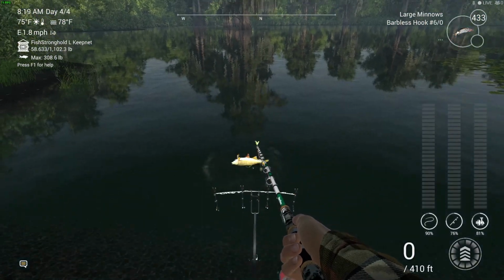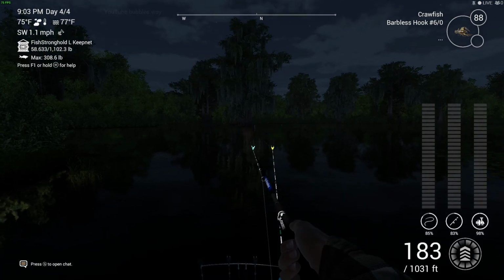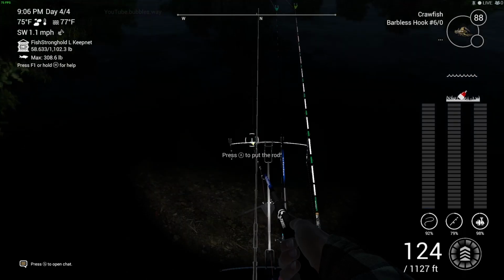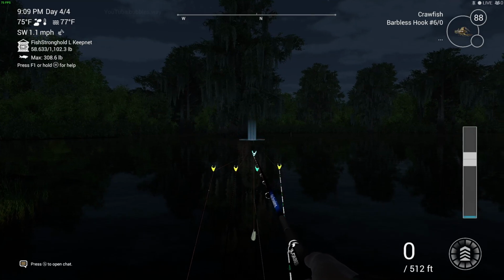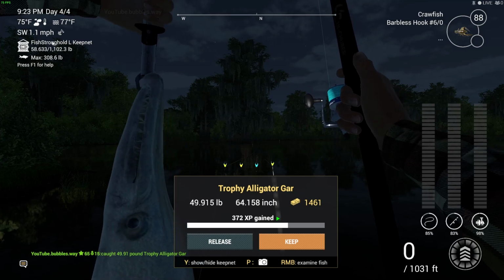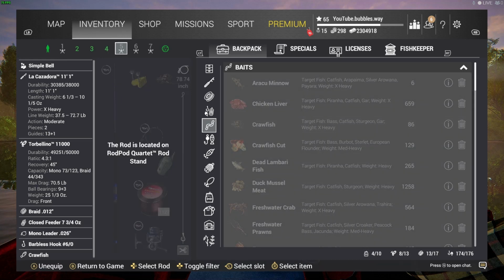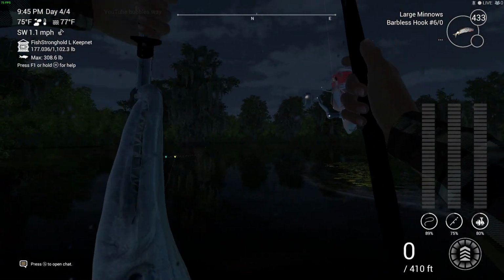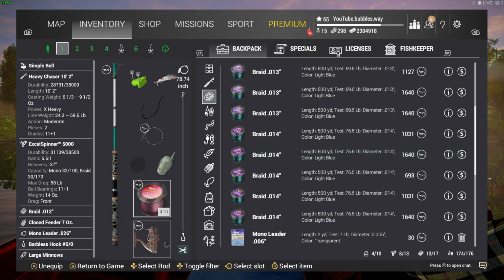Fishing planet Quanchkin lake how to catch Alligator Gar